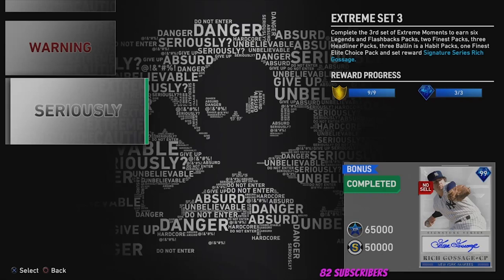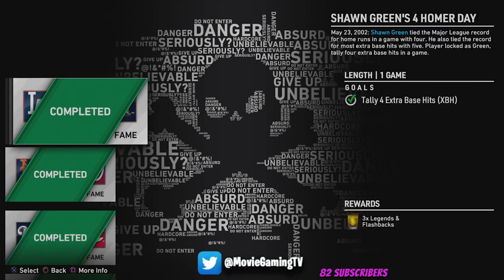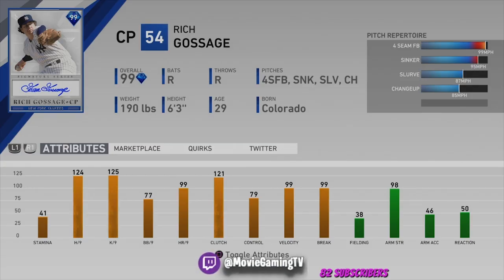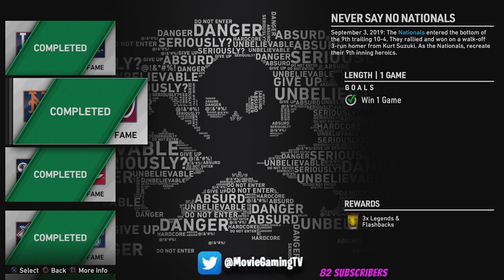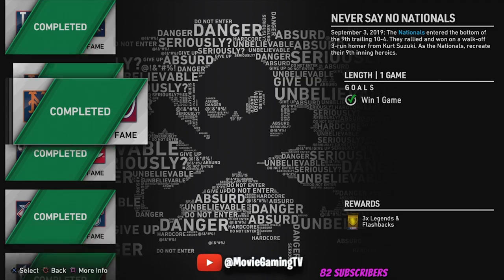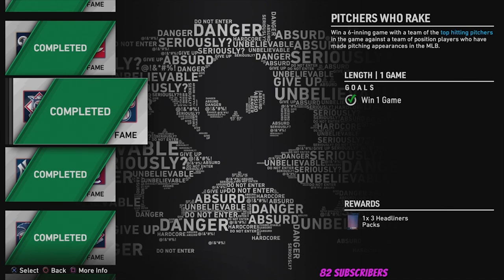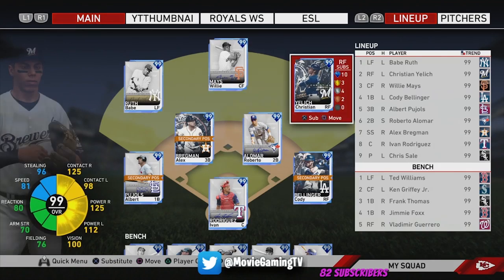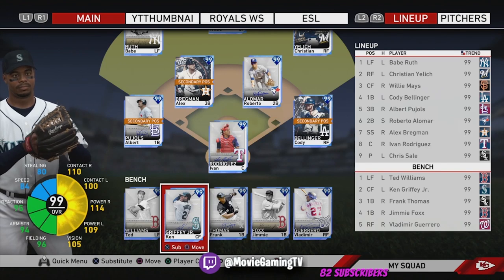SHOULD YOU DO MOMENTS EXTREME 3? TIPS AND TUTORIAL MLB THE SHOW 19